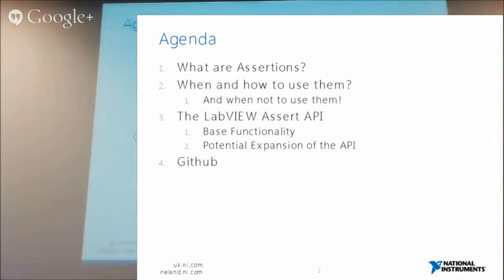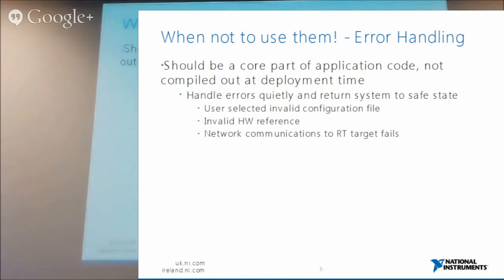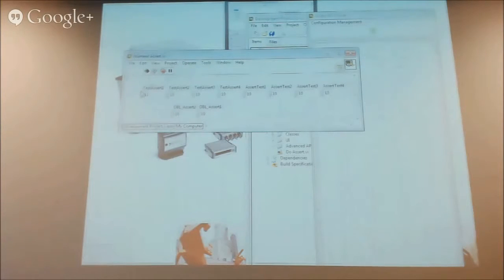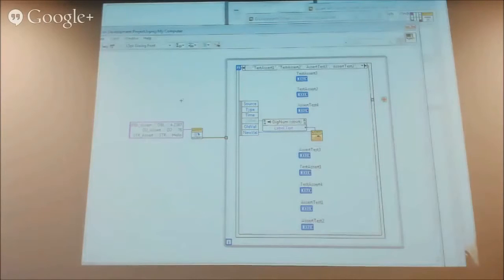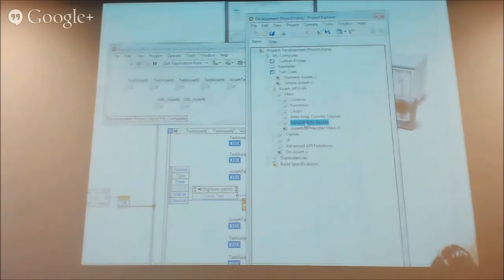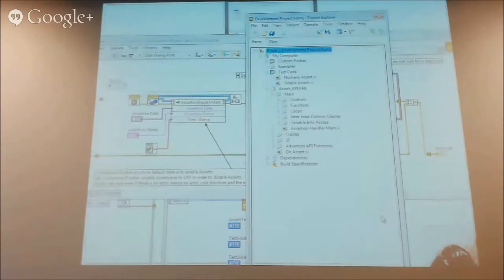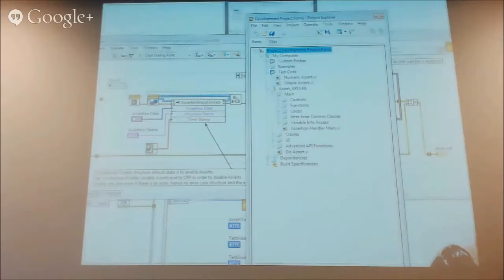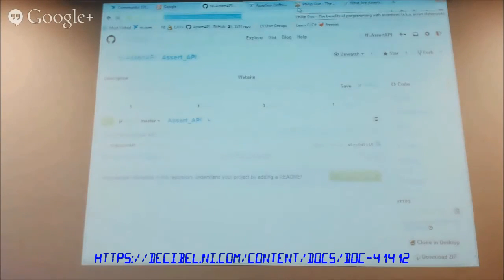CSLUG 02 2015 Assertions Pre-Update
Pete Horns Assertions talk, the API has changed greatly since the CLA summit, I will upload the update in the coming weeks